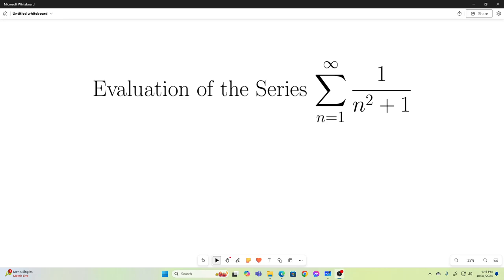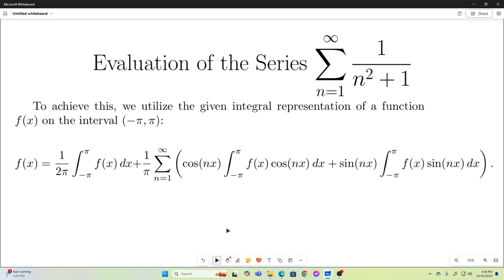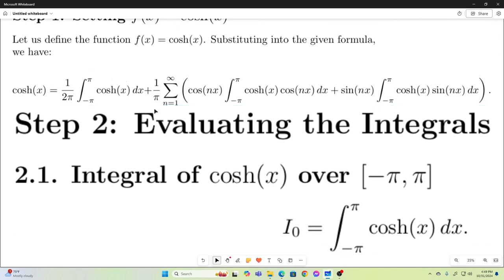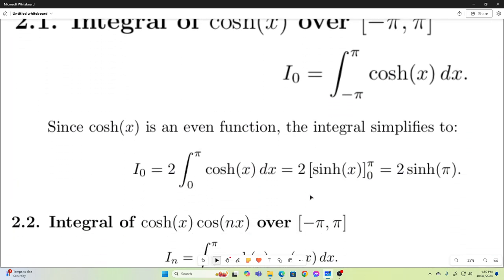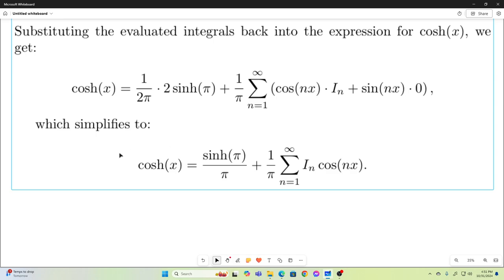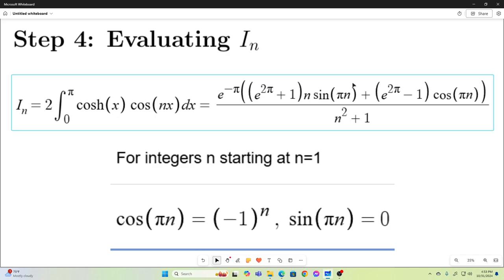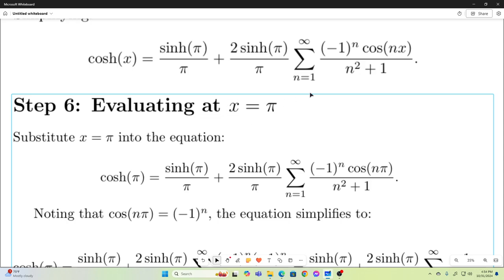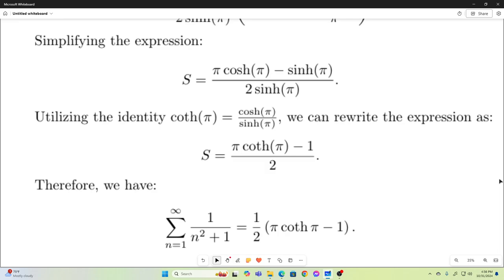Evaluating the Shifted Reciprocal Square Sum - ∑ from n=1 to ∞ of (1 / (n² + 1))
Evaluating ∑ from n=1 to ∞ of (1 / (n² + 1)) using Fourier series.